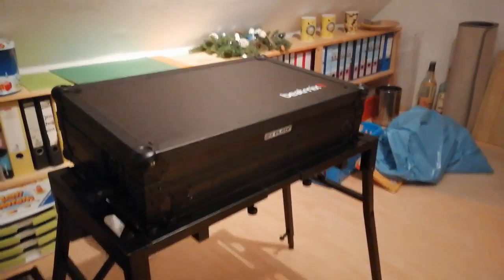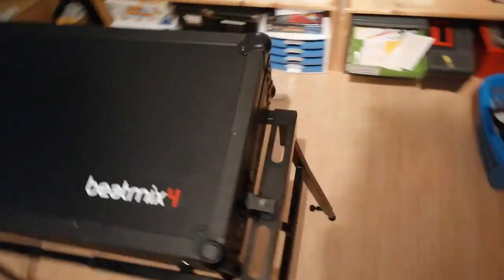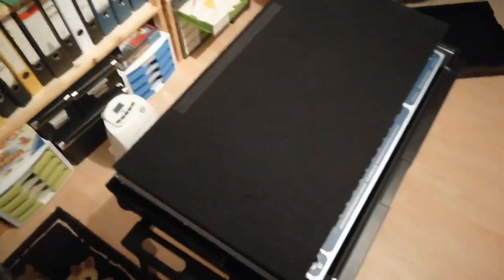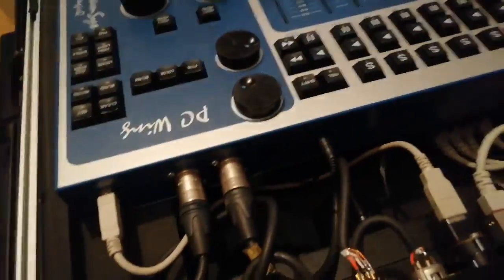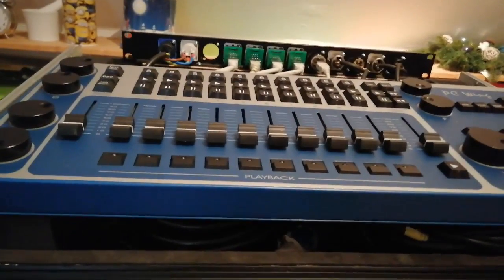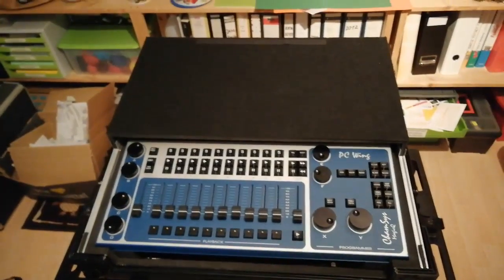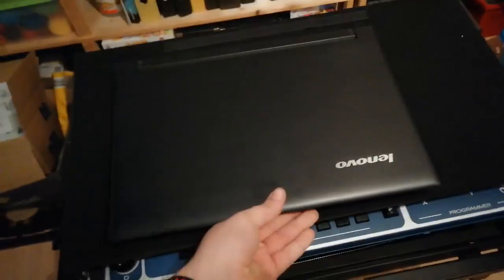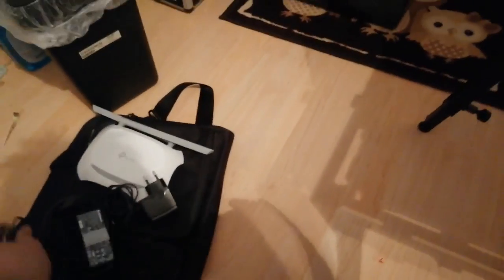My ChamSys PC Wing Setup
I would like to apologize for my english.

My Setup:

ChamSys PC Wing
Lenovo Flex 2-15D Touch-Notebook
TP-Link TL-SG105 Switch
TP-Link TL-WR840N Router
TP-Link USB to fast Ethernet Adapter
Reloop Beatmix4 Case
Fun Generation Universal Stand